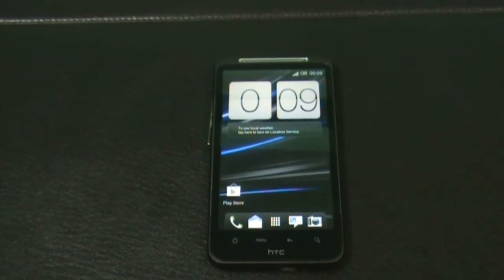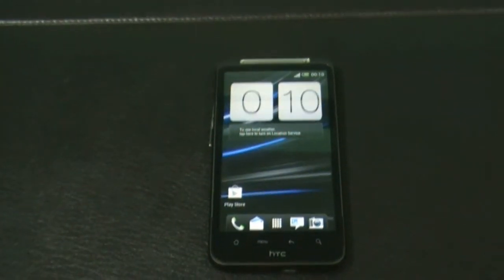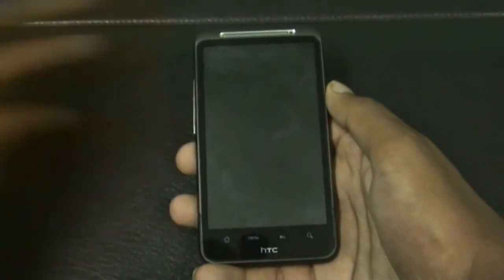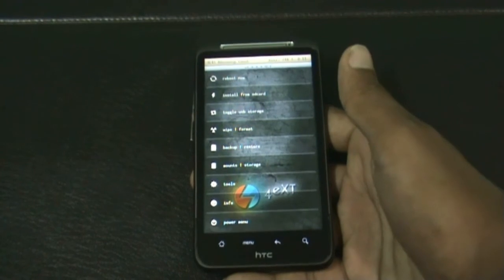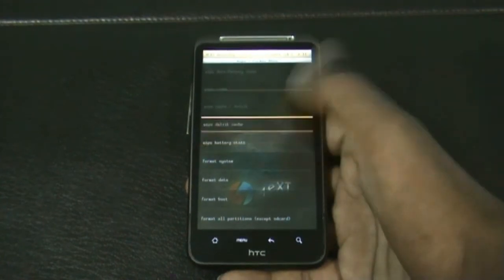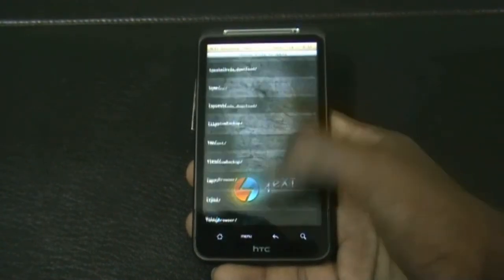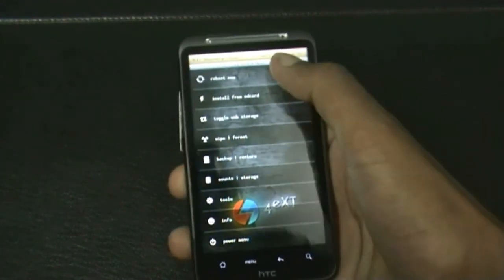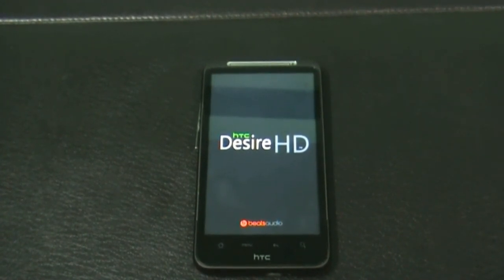How to install TrickDroid - ICS for HTC Desire HD and Inspire 4G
Sense 4 -android 4.0.3 - Fully working
Beats audio